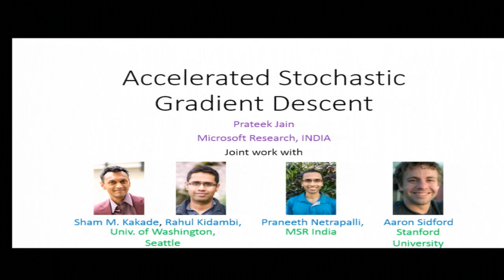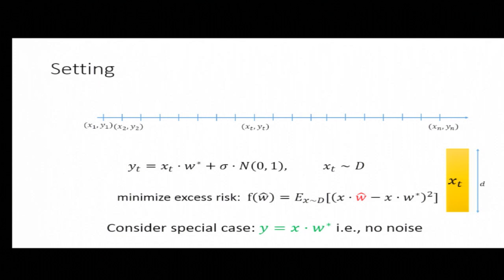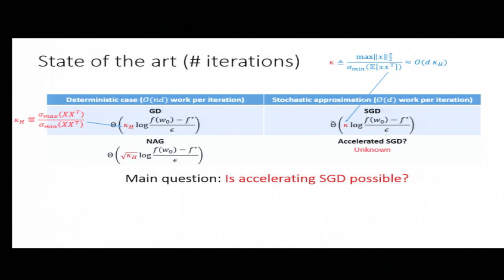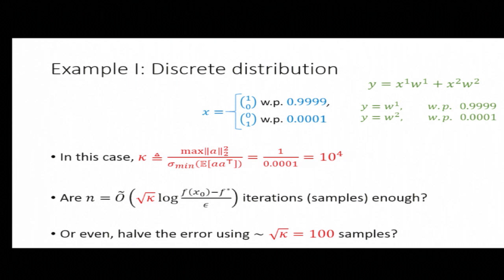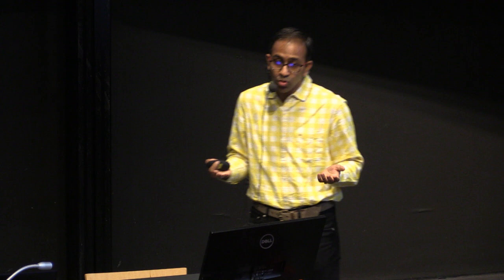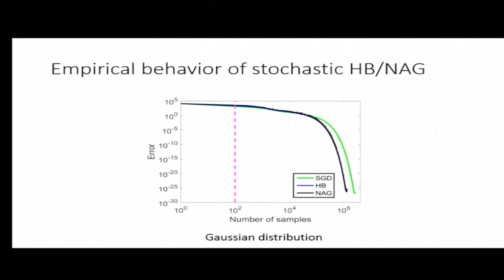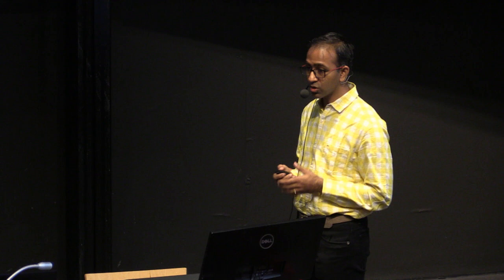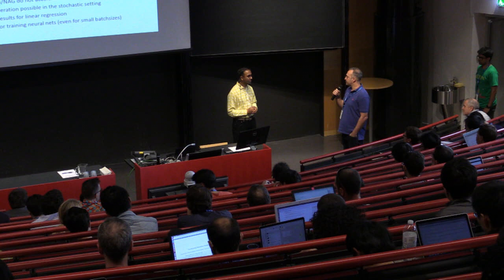Accelerating Stochastic Gradient Descent for Least Squares Regression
Prateek Jain, Sham Kakade, Rahul Kidambi, Praneeth Netrapalli and Aaron Sidford

ABSTRACT. There is widespread sentiment that fast gradient methods (e.g. Nesterov's acceleration, conjugate gradient, heavy ball) are not effective for the purposes of stochastic optimization due to their instability and error accumulation. Numerous works have attempted to quantify these instabilities in the face of either statistical or non-statistical errors [Paige71, Proakis74, Polyak87, Greenbaum89, Roy and Shynk90, Sharma et al. 98, dAspremont08, Devolder et al. 13,14, Yuan et al. 16]. This work considers these issues for the special case of stochastic approximation for the least squares regression problem, and our main result refutes this conventional wisdom by showing that acceleration can be made robust to statistical errors. In particular, this work introduces an accelerated stochastic gradient method that provably achieves the minimax optimal statistical risk faster than stochastic gradient descent. Critical to the analysis is a sharp characterization of accelerated stochastic gradient descent as a stochastic process. We hope this characterization gives insights towards the broader question of designing simple and effective accelerated stochastic methods for more general convex and non-convex optimization problems.